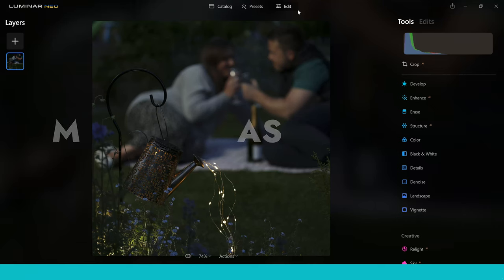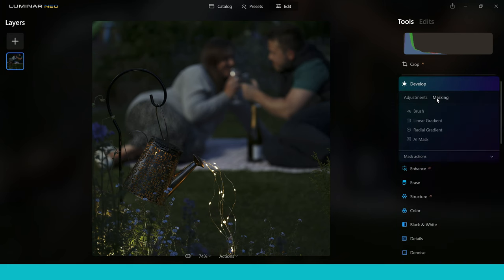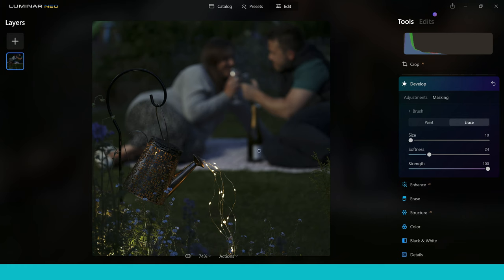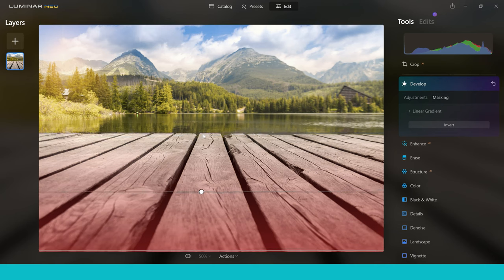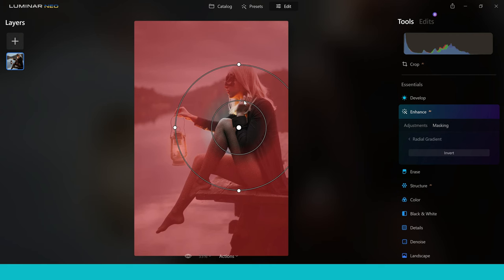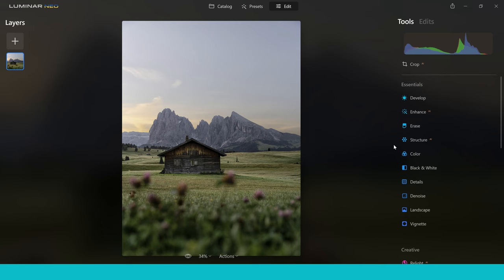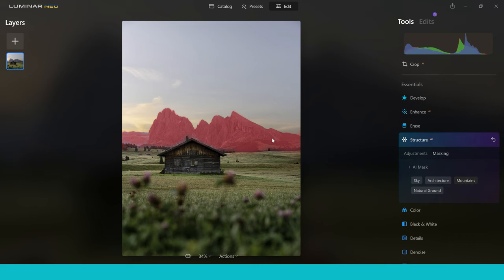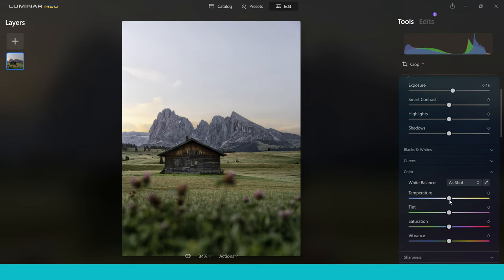Luminar NEO: Your COMPLETE MASK AI GUIDE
This is your Luminar NEO Mask AI Guide, a complete in depth tutorial showing you how to use mask ai when doing photo editing in Luminar NEO.

Timestamps:

0:00 Intro
0:14 What is Mask AI
1:12: Where is the Mask AI Tool Found
1:35 Luminar NEO Masking Tools
2:00 Brush Masking Tool
4:45 Linear Gradient Masking Tool
6:37 Radial Gradient Masking Tool
8:00 Mask AI Tool
9:49 Paint and Erase
11:29 Mask AI Sky
12:30 Mask AI Transportation
13:31 Copy and Paste Mask
14:51 Mask AI Humans
16:12 Mask AI Actions
18:45 What Needs to be Improved